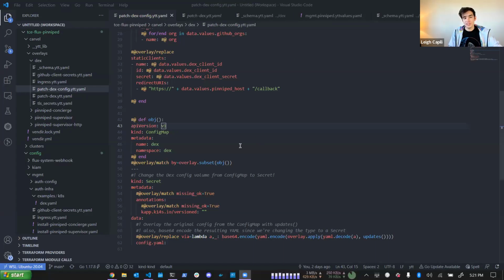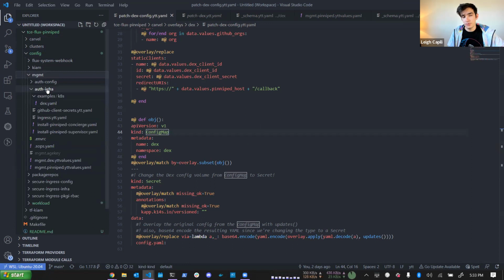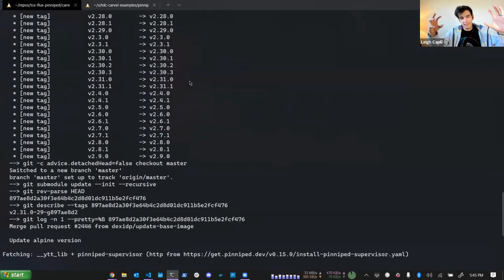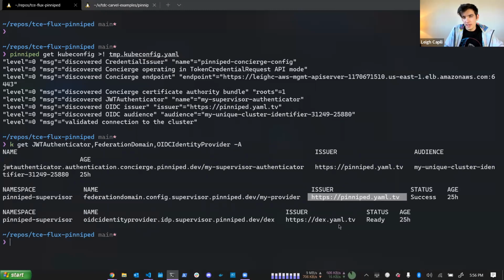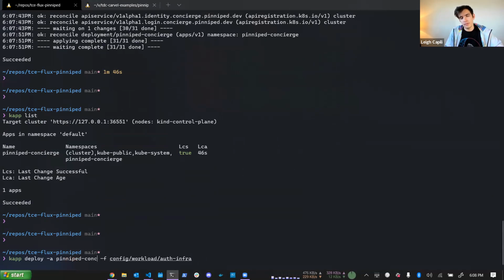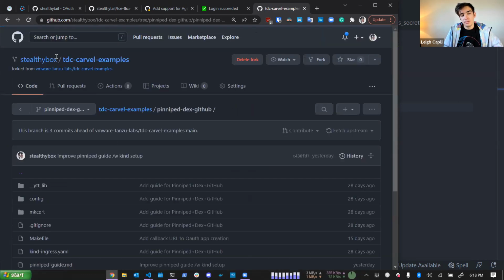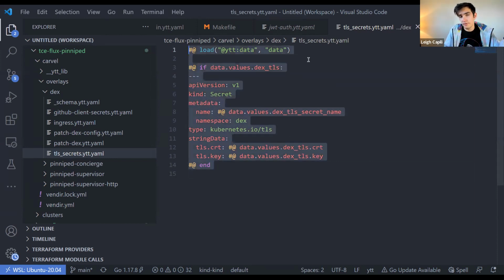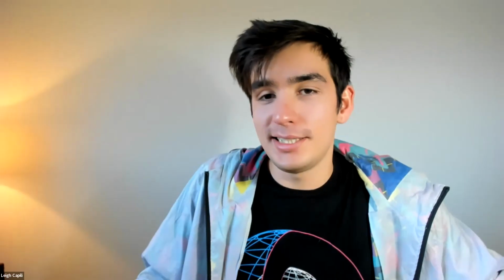Devops Columbia Mar 2022 - Leigh Capili: Securing GitOps Debug Access with Pinniped, Dex, and GitHub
However, git platforms can still add value for debugging!
Roles and group membership are usually weaved into the habits teams build around git repos. This can be combined within the authentication and authorization systems used in a multi-cluster Kubernetes platform!

In this live demo, Leigh will show how the incredibly flexible, open-source combo of Flux (fluxcd.io) , Pinniped (pinniped.dev/), and Dex can empower a team to leave a traceable solution during a production incident. Let’s explore effective team debugging habits with Kubernetes and git :)

Speaker Bio:
Leigh is an empathetic speaker and developer with niches in cloud-native systems and security. He has a background in building software to manage infrastructure.

Leigh contributes to Kubernetes and Flux and is frequently working on his next software demo. He also co-maintains Ignite, the microVM manager with Docker UX.

Leigh works with the VMware Tanzu Advocacy team and previously built Developer Experience and Platform with Weaveworks, Beatport, AT&T, and DIRECTV.

Leigh enjoys snowboarding with his wife and has a 60lb dog named Pepsi.

Speaker Social:
GitHub: stealthybox